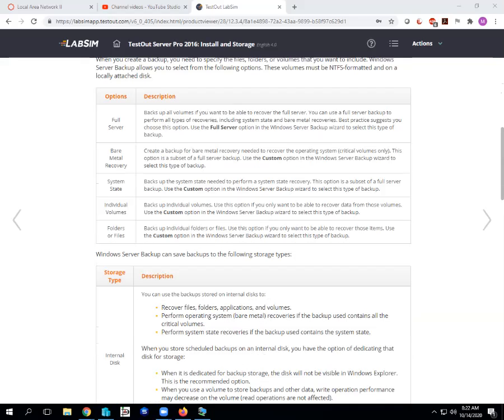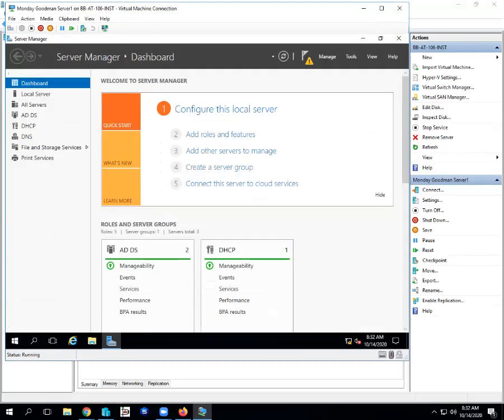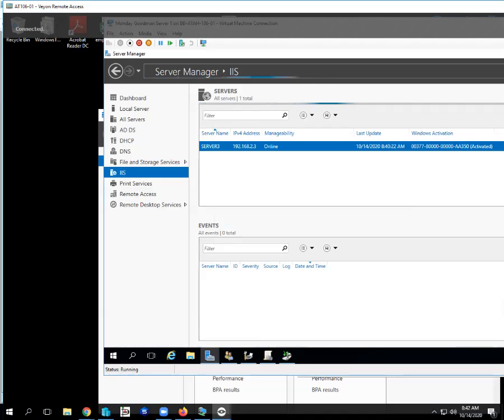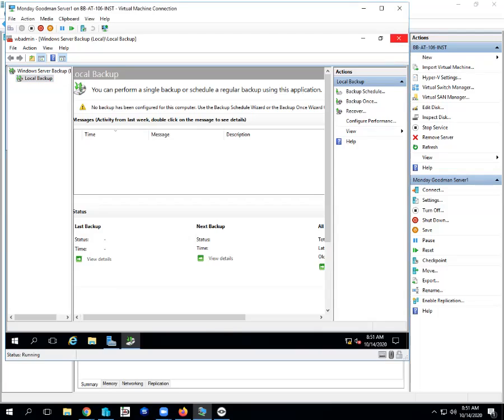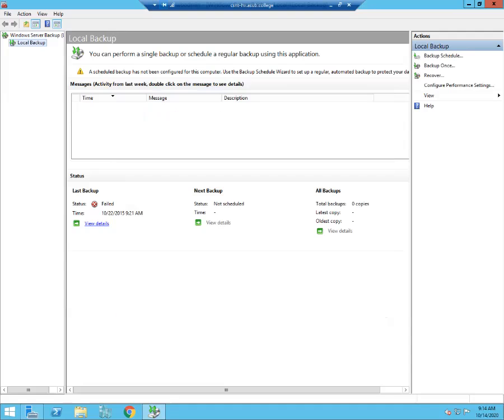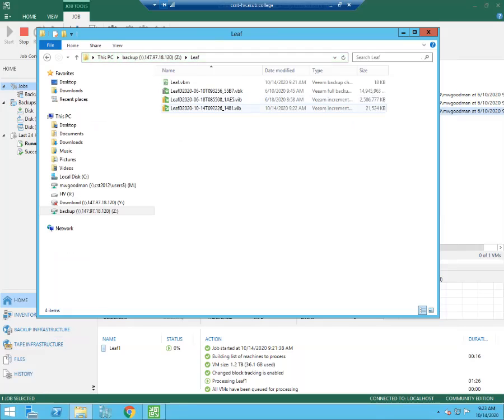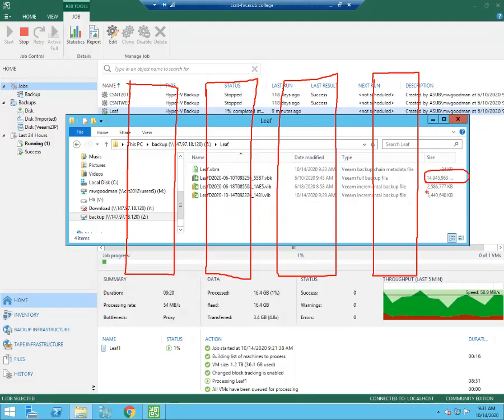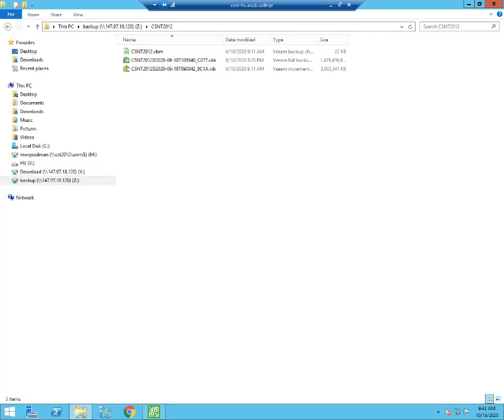LAN II 10/14/2020